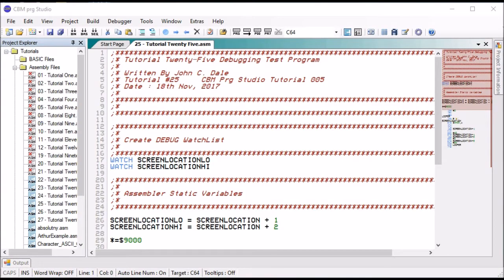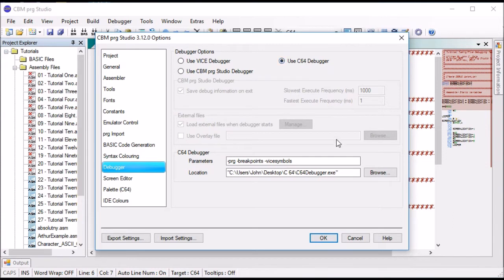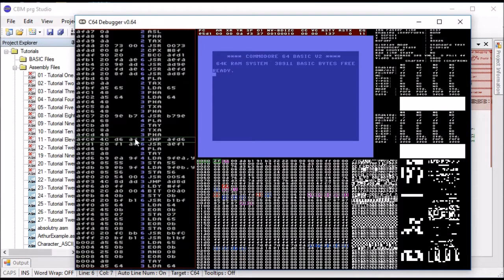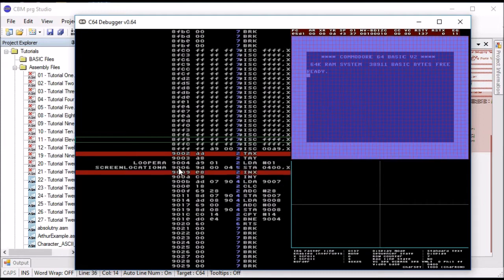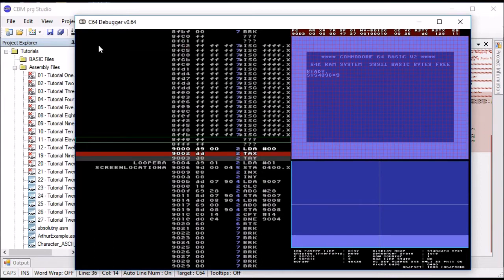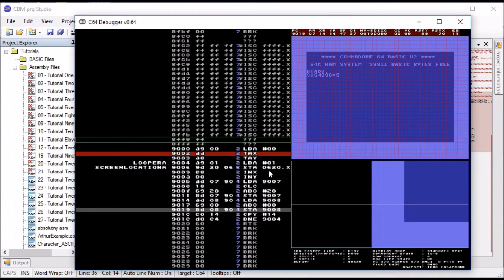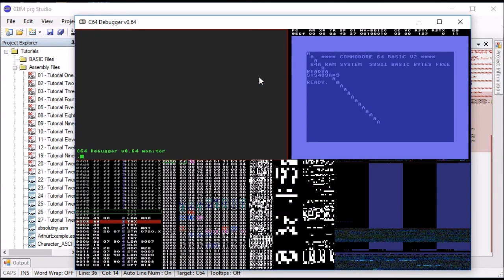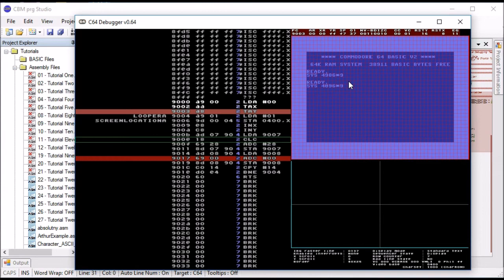Tutorial Six - Overview of the CBM Prg Studio Debugger Part Two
This is the second video in the series that gives you an overview of the CBM Prg Studio Debugger system.

I show how to use the C64 Debugger, and how to set up CBM Prg Studio to use it.

I hope you enjoy this introduction to Debugger